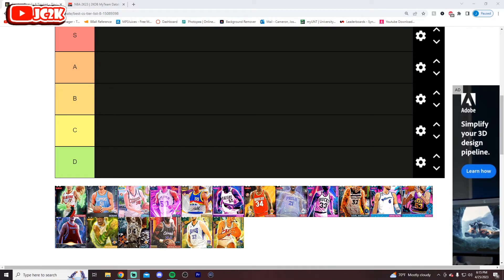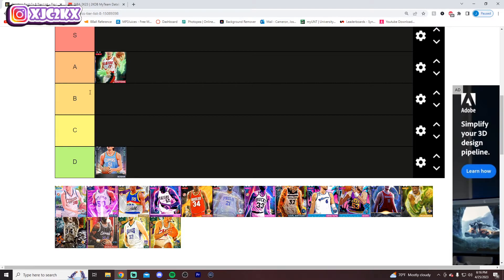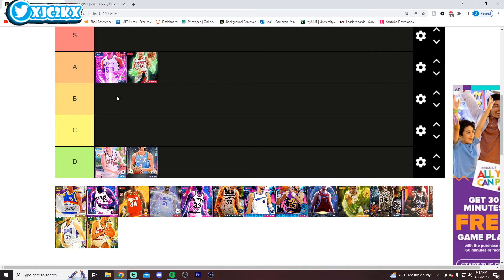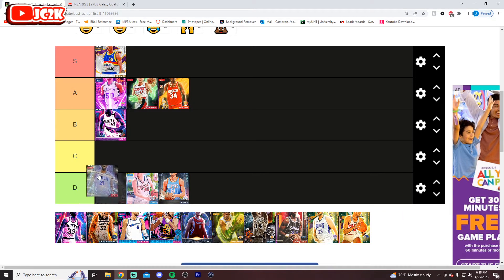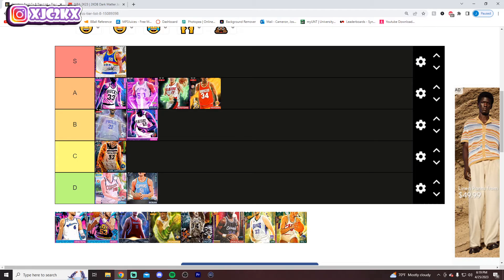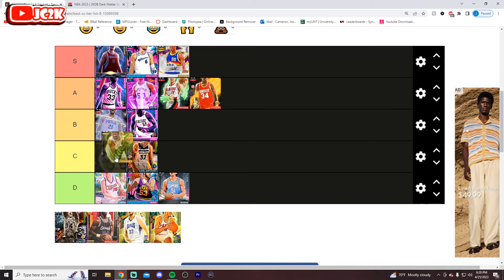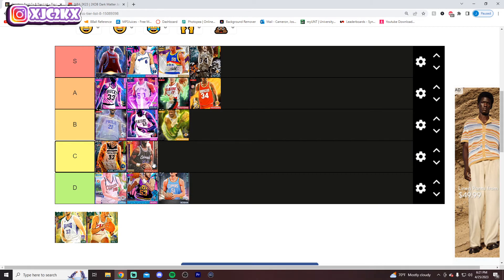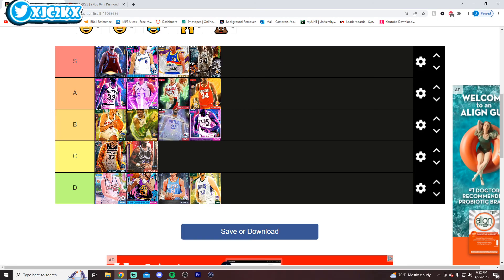BEST CENTERS TIER LIST!! NBA 2K23 MyTEAM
In this video I built a Tier List of the best Centers in NBA 2K23 MyTeam! This includes elite Cs at any price point such as Dark Matter Kristaps Porzingis, Galaxy Opal Yao Ming, and Pink Diamond Petur Gudmundsson who are amazing cards in NBA 2K23 MyTeam! If you enjoy this video please make sure to leave it a like and a comment and most importantly make sure to hit the subscribe button to help me grow towards 11,000 subscribers on the channel!